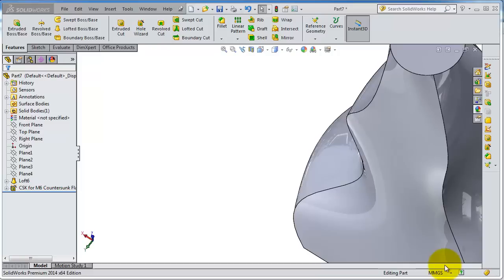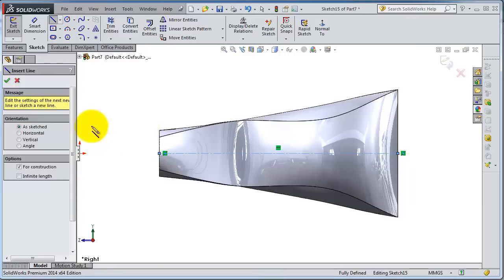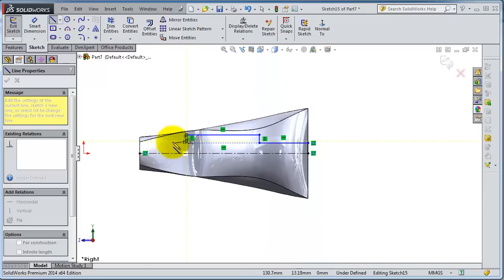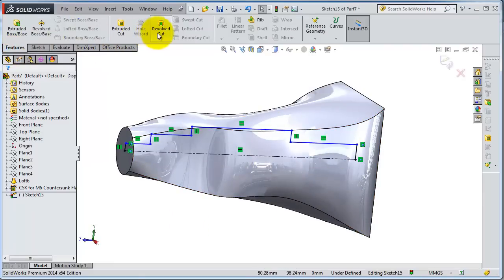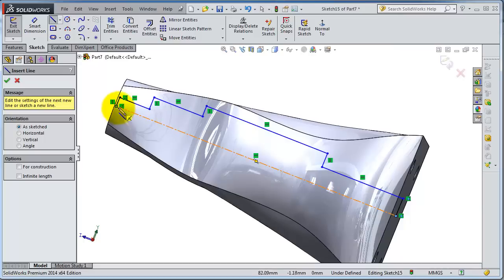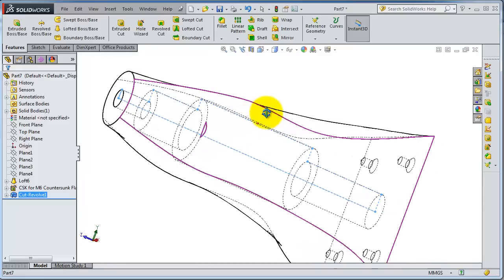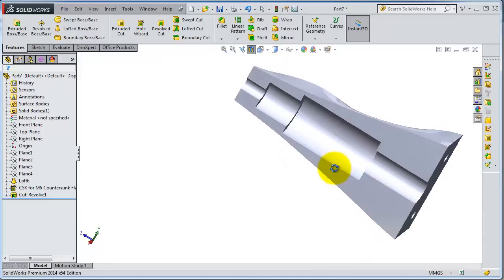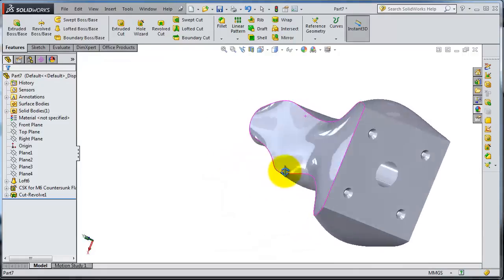SolidWorks 2014 Tutorial 36: Revolve Cut